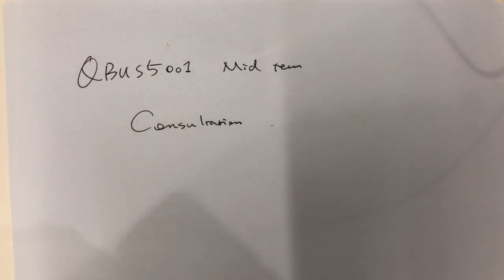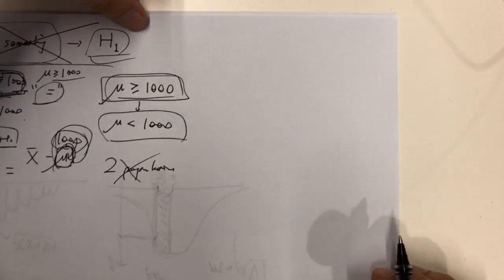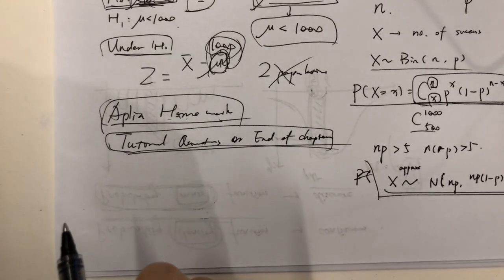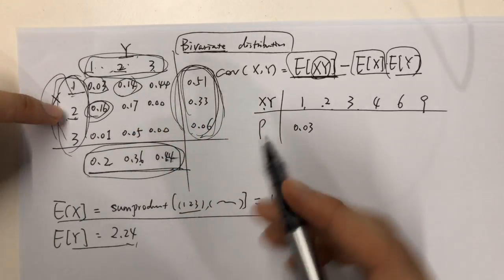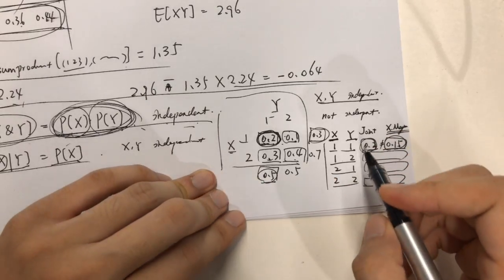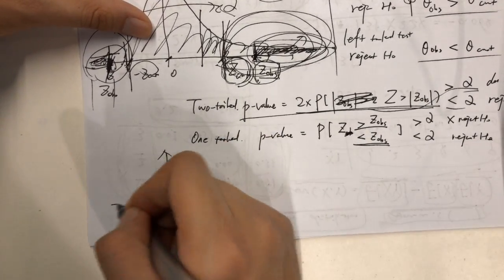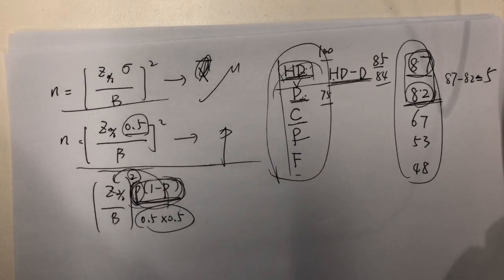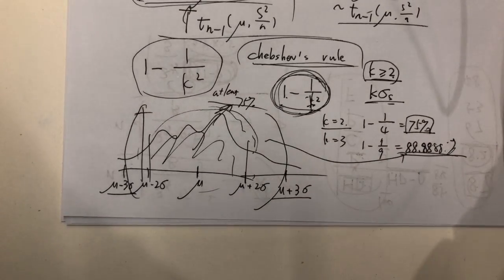QBUS5001 Mid-semester Exam Review Session and Consultation -Part 1